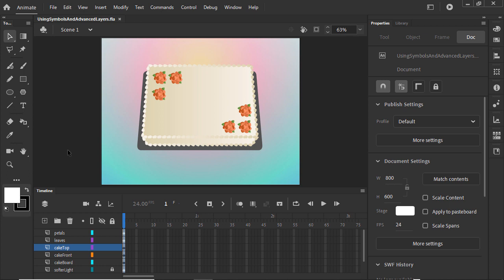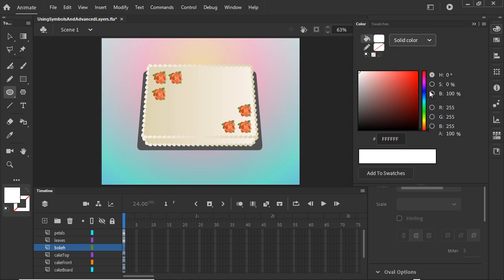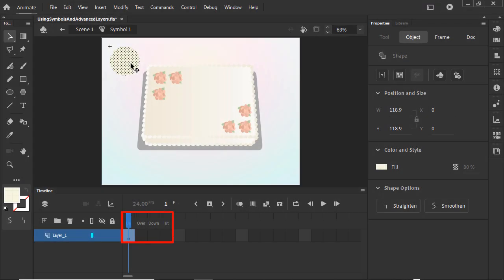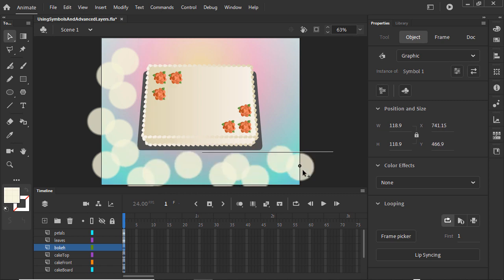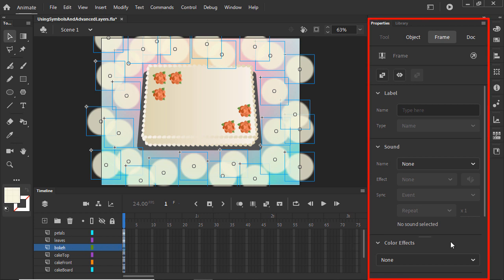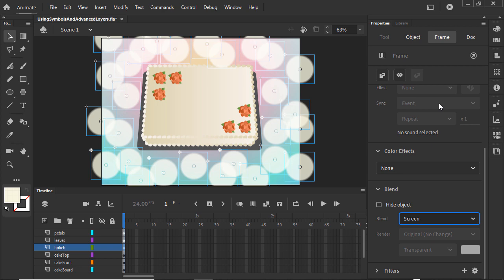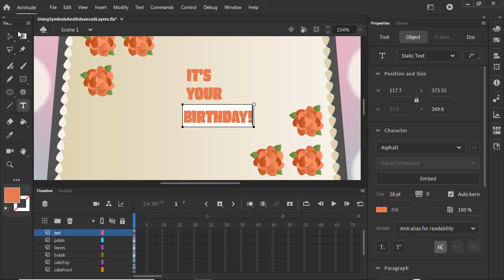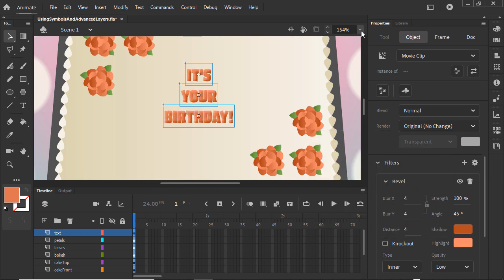Add a Bokeh effect - Using Symbols and Advanced Layers (Part 2 of 5)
Use symbols and advanced layers to create a bokeh effect and get ready to animate.

You learned what a bokeh is, that Animate can be used to simulate effects, how to turn a graphic into a symbol, the benefits of using symbols, the benefits of movie clips, the benefits of buttons, the benefits of graphic symbols, that effects applied prior to converting to a symbol get removed, adding a filter, and how to adjust the bevel filter.

What you learnt from this tutorial:
• Simulate a bokeh effect
• Turn a graphic into a symbol
• Benefits of using symbols
• Benefits of movie clips
• Benefits of buttons
• Benefits of graphic symbols
• Effects applied prior to converting to a symbol get removed
• Bevel filter

Previously, we made a frosted sheet cake with a frosting flower on a cake board with a colorful background. Now, let’s use symbols to add a bokeh effect and get set up to do some animating.